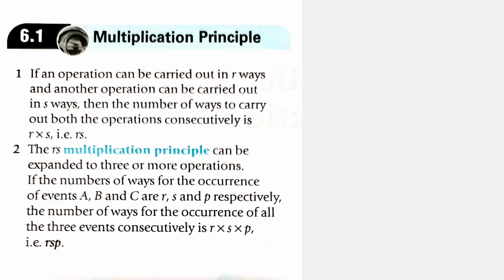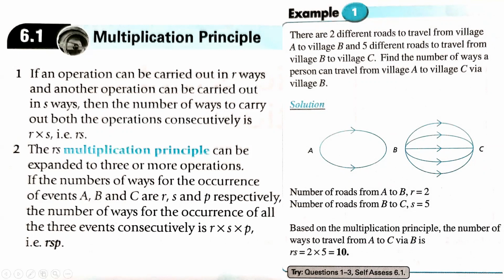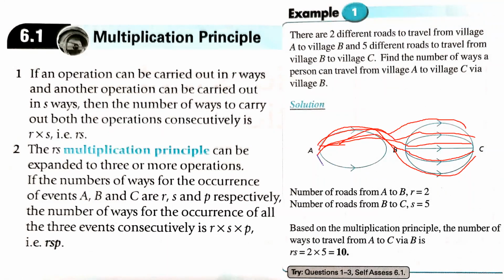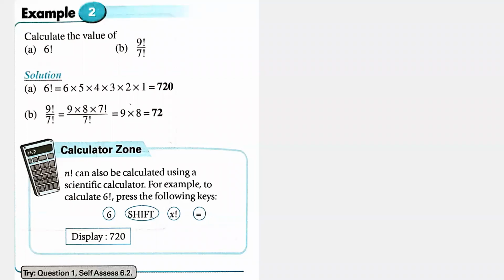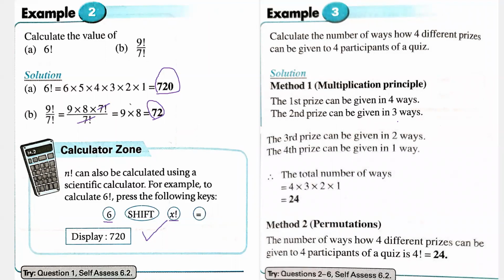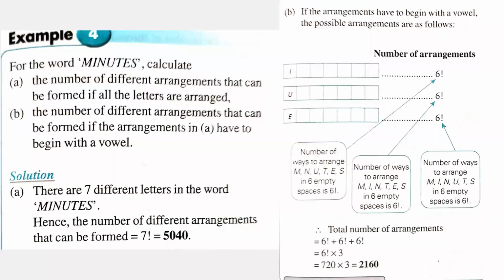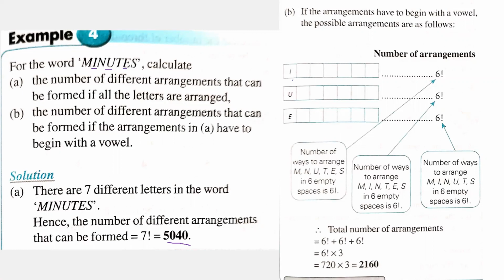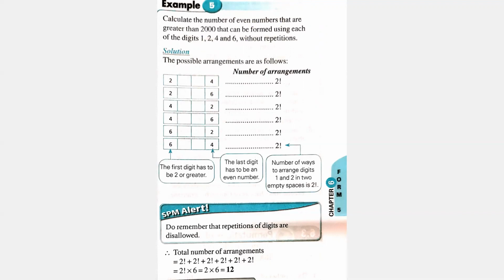02052020 KBSM SPM ADDMATHS FORM 5 CHAPTER 6 PERMUTATIONS